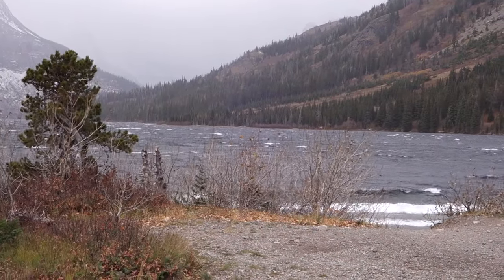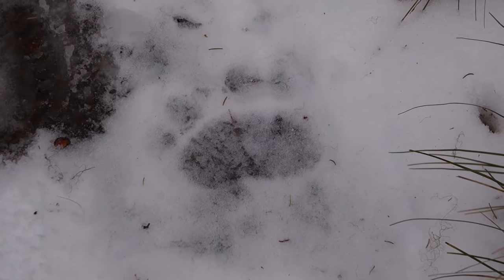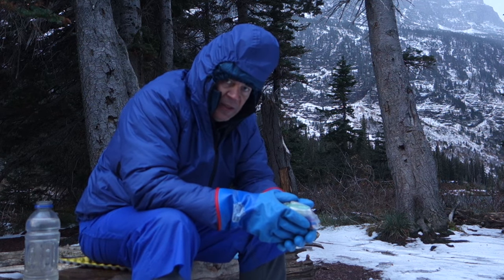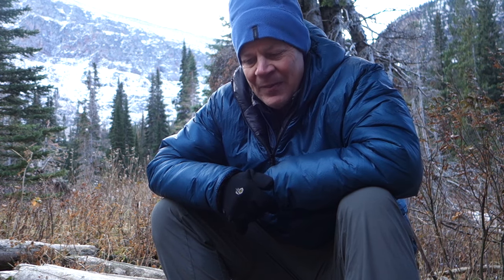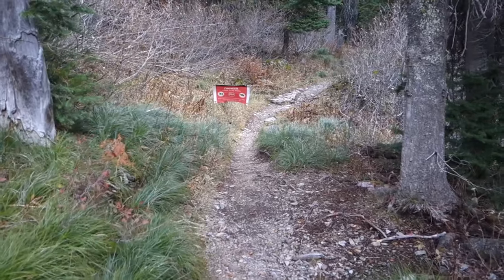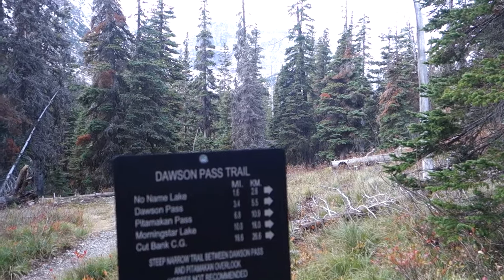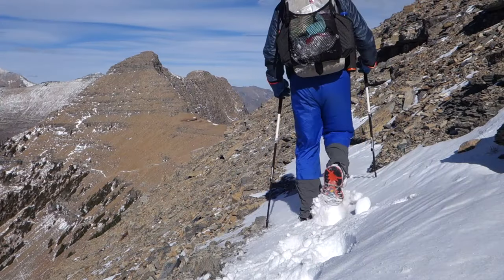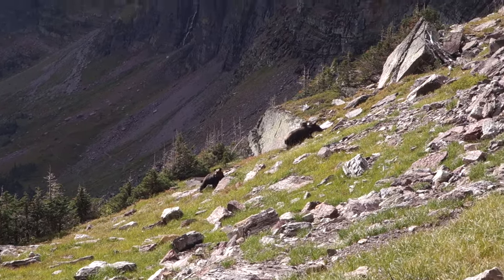Dawson-Pitamakan Loop; Backpacking in Glacier National Park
In over 20 years of backpacking in Glacier National Park, this hike included some of the craziest conditions I've ever been challenged by (60-mph wind gusts on an exposed ridge, sleeping in a sub-20 degree storm, a grizzly passing through the campground during the night, snow-drifted narrow trail on a steep mountainside), not to mention one of the most beautiful hiking loops in the park.  Did I mention this was a solo hike?  In mid-October and over 8000 feet elevation?  Some people have a weird idea of fun. I know I do!  This will go done in personal history as one of my favorite hikes.

Gear List:
Boxers (extra)
Sit Pad
Camera (Sony RX100iii)
Coat (RAB Xenon)
Shoulder season coat (Western Mountaineering Hooded Flash Jacket)
Reflectix Cozy
Stakes (MSR)
Fire starter
First Aid kit
Fleece Hat
Tyvek ground cloth
Glasses (Nooz armless)
Garmin InReach
Glide anti-chafe
Fleece gloves
Headlamp (Petzl e+light)
Knee brace (neoprene)
Knife (SWK Classic)
Lighter (x2)
Lip Balm
Maps:  Caltopo.com
Pack Towel
Pad (TR Xlite)
Shoulder season pad (TR XTherm)
Trekking poles (Black Diamond Alpine Carbon Cork)
Tripod (Slik 450g)
Socks (night)
Spoon (Toaks)
Shirt (extra)
Steripen (Classic 3)
Stove (MSR Pocket Rocket 2)
Pot (Toaks)
Thermal Polypro bottom
Thermal Polypro top
Thermometer (AcuRite)
Travel toothbrush/paste